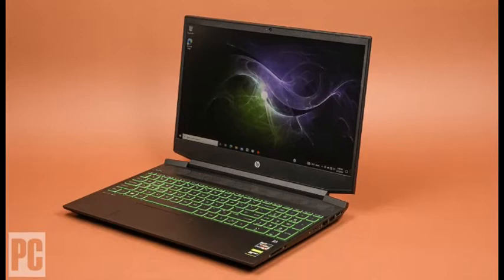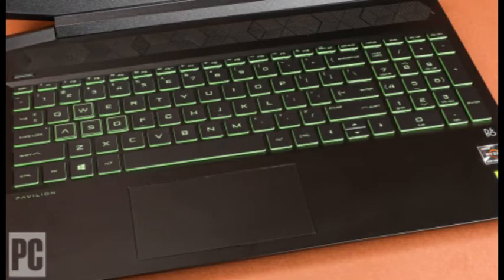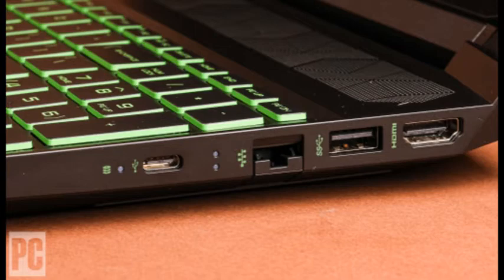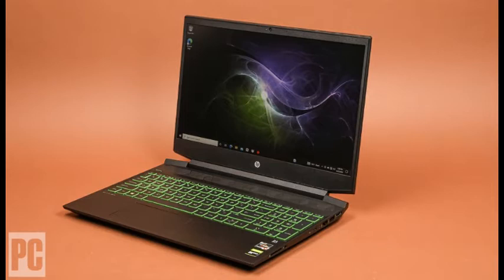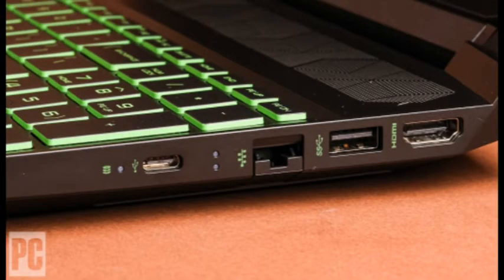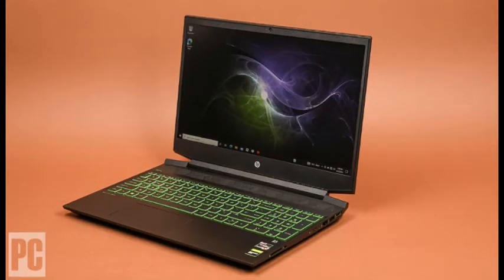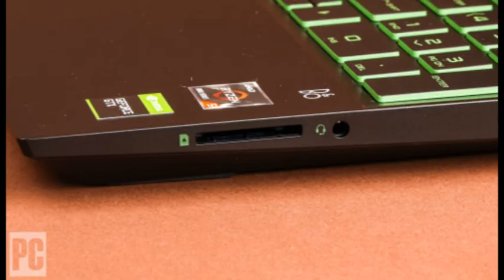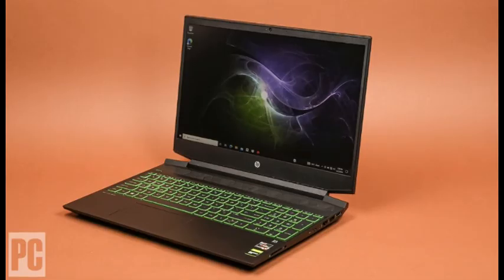HP Pavilion Gaming Laptop 15z ec200 Review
Super credits are here!

SOCIAL